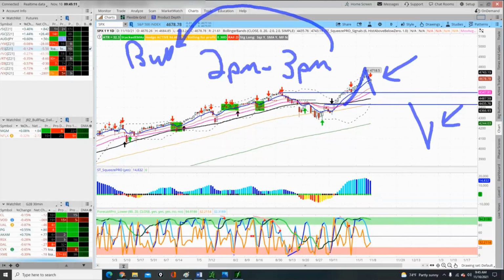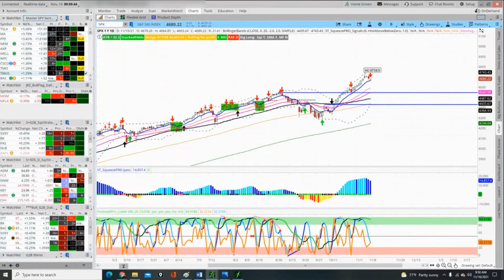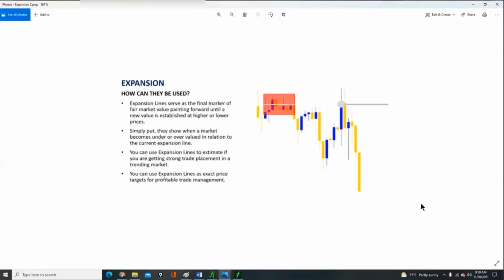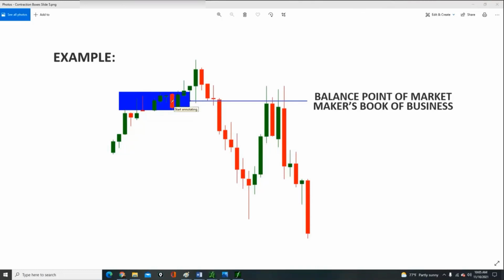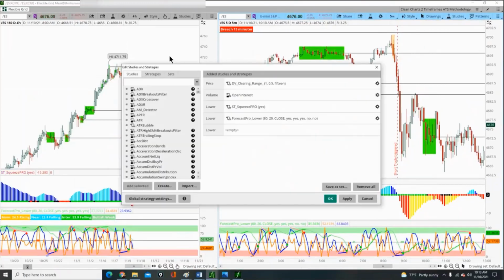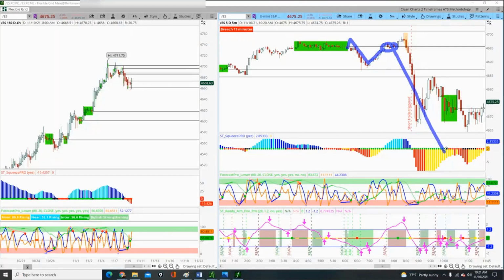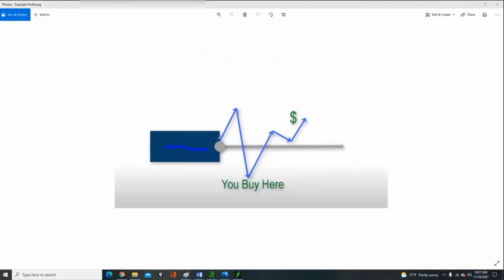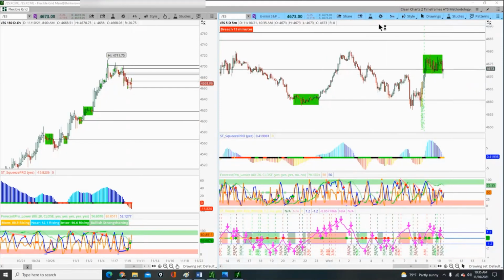Options Trading: ELITE LIVE COACHING CLASS (Part 3)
Options trading is a very difficult thing to learn as a beginner, as there are many moving parts and many concepts to learn... In this video, I share another one of my ELITE LIVE COACHING Classes (Part 3), my goal is to bring you from zero to hero in a few hours, even if you don't know anything about trading options or market cycles.

📈 Get my complete "Options Elite & Squeeze Mastery Course"! (𝗕𝗢𝗡𝗨𝗦)
New* Training Videos: (𝗦𝗣𝗘𝗖𝗜𝗔𝗟 𝗕𝗢𝗡𝗨𝗦) 👇

📈 The Forecast Pro Indicator
(𝗝𝗨𝗦𝗧 𝗟𝗔𝗨𝗡𝗖𝗛𝗘𝗗 👇) :

💰 𝐁𝐎𝐍𝐔𝐒: SQUEEZE PRO Watchlist Custom Codes TOS plus EXTRA GOODIES including Stack Moving Average Banner & Hedge script TOS and lots more [Value $4K] (if you purchase any one of these indicators, 𝐒𝐪𝐮𝐞𝐞𝐳𝐞 𝐏𝐫𝐨 𝐁𝐮𝐧𝐝𝐥𝐞 𝐨𝐫 𝐑𝐞𝐚𝐝𝐲 𝐀𝐢𝐦 𝐅𝐢𝐫𝐞 𝐏𝐫𝐨, through my link - just email me that you got either one of these indicators through my affiliate link so I can send it to you)

👉👉👉👉 𝐉𝐎𝐈𝐍 𝐌𝐄 𝐎𝐅 𝐅𝐀𝐂𝐄𝐁𝐎𝐎𝐊: JOIN my private FB group; come hang out with me on my 𝐋𝐈𝐕𝐄 𝐜𝐥𝐚𝐬𝐬𝐞𝐬 𝐞𝐯𝐞𝐫𝐲 𝐓𝐡𝐮𝐫𝐬𝐝𝐚𝐲 (If you request to join you must answer the 3 initial questions or we won't approve you)!